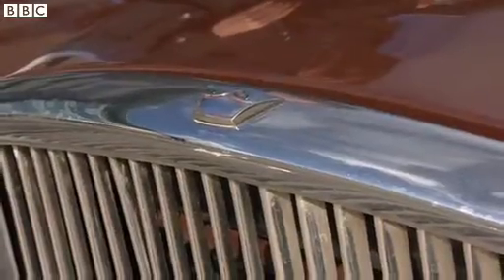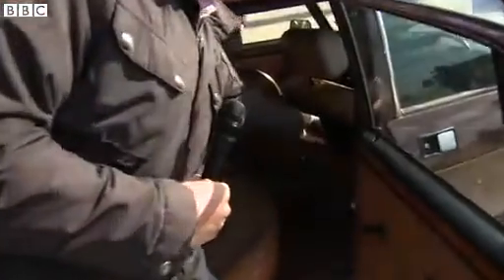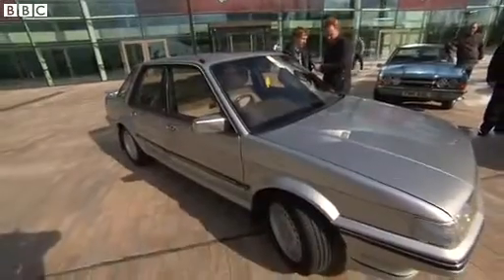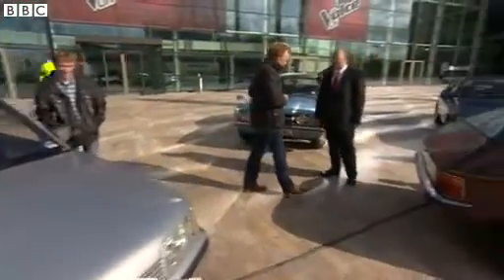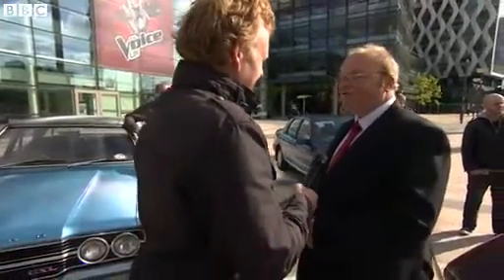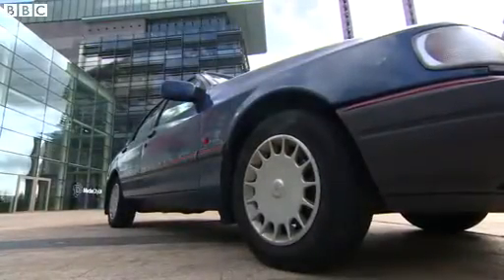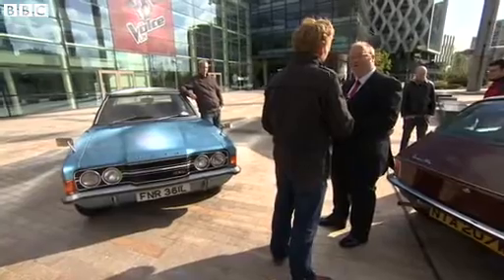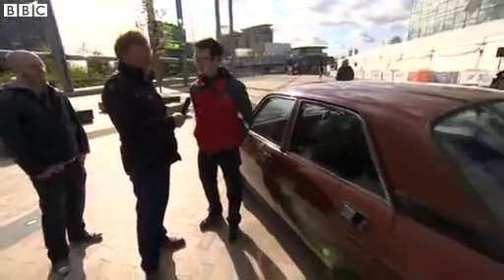BBC News - Why are 80s cars less loved than those from other eras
They were once on driveways throughout the country, but it appears cars from the 1980s like the Austin Metro and Ford Cortina are in danger of disappearing.

While the number of cars from the 80s being driven in the UK today is dwindling, classic cars from the 60s and 70s still appear to be popular.

So were the 1980s the decade that style forgot when it came to cars?

John Maguire met some enthusiasts who love their 80s cars.